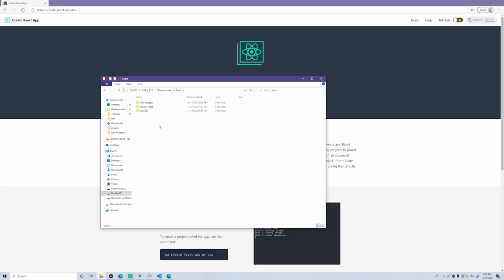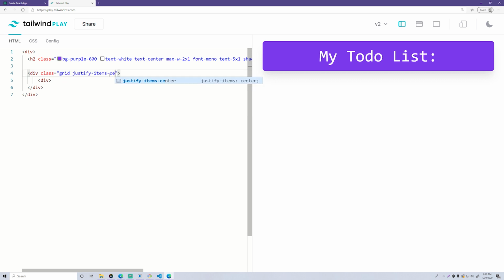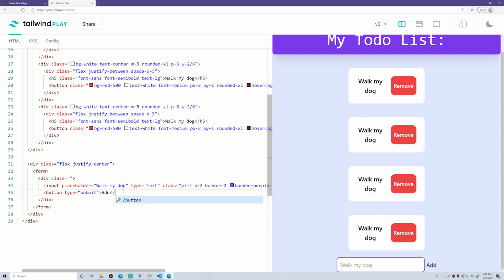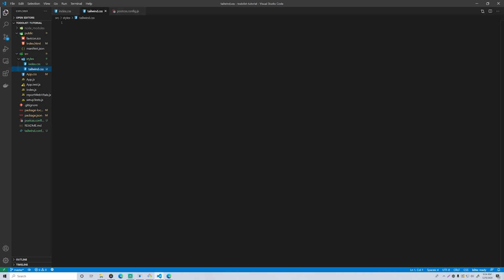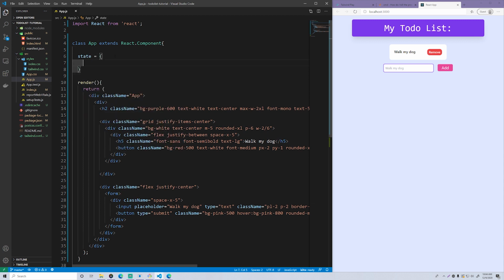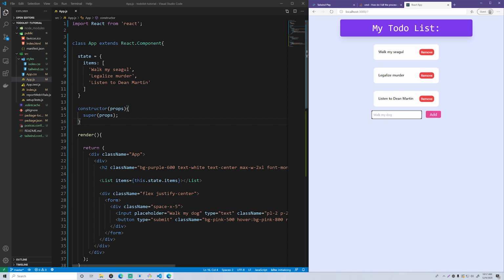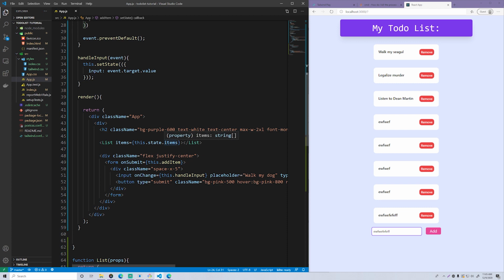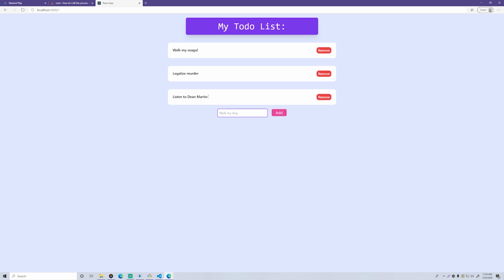How to Create a Todo List Web Application with ReactJS and TailwindCSS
Enjoy the cringe intro. In this video, I show you how to make a todolist web app using ReactJS, and how to style it using new and upcoming framework called TailwindCSS.